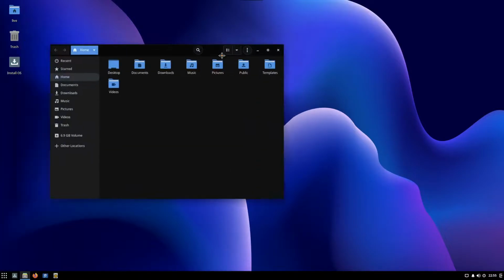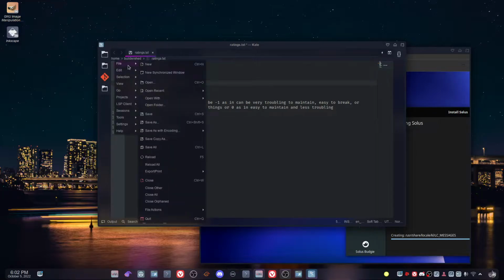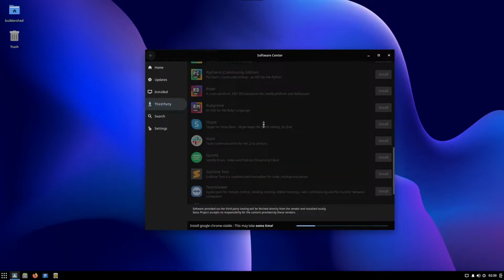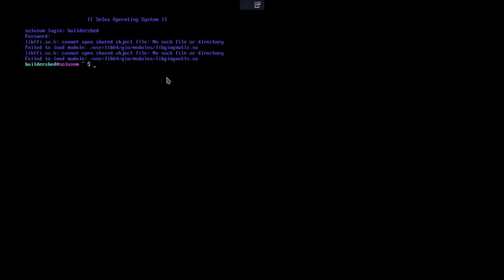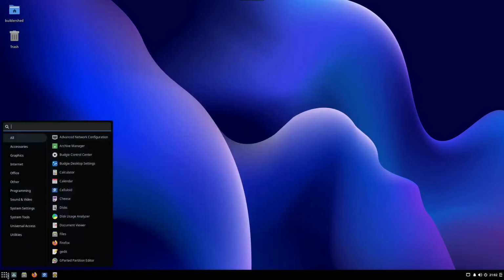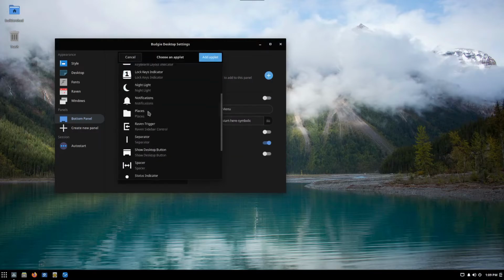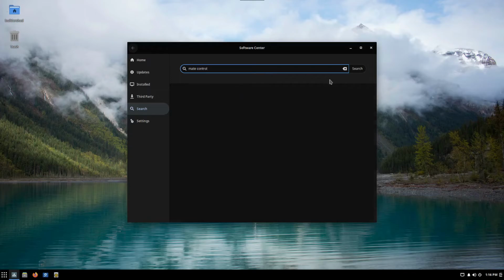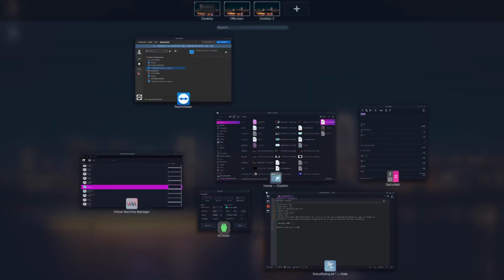Solus: Minorly buggy but Awesome! (Solus Review)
Today, I review Solus Linux! An independent distribution most well known for the Budgie desktop environment and for being user friendly.

RATING: 9.3/10

-Stability: 4/5
-Repo Size: 5/5
-Ease of Installation: 5/5
-Speed: 5/5
-Ease of Use: 4/5
-Extra: 0/1
-Ok for Daily Use? 0/0 (Can either be -1 as in can be very troubling to maintain, easy to break, or difficult to setup basic/necessary things or 0 as in easy to maintain and less troubling